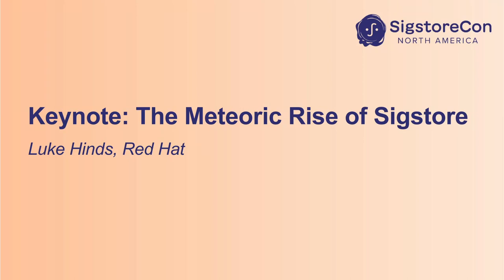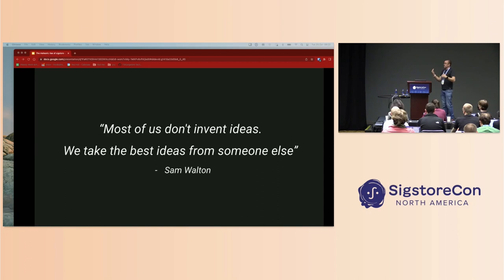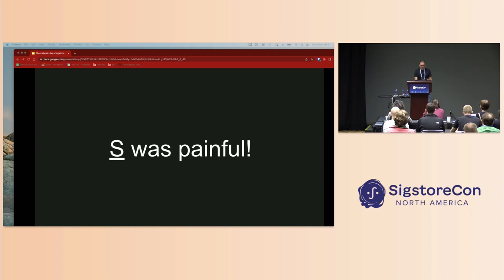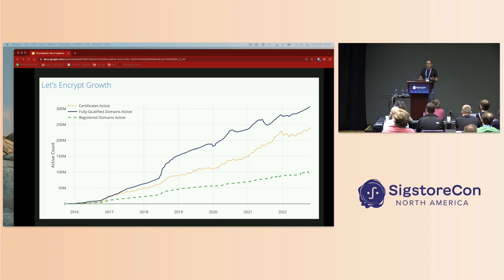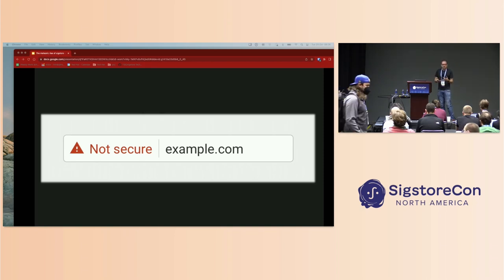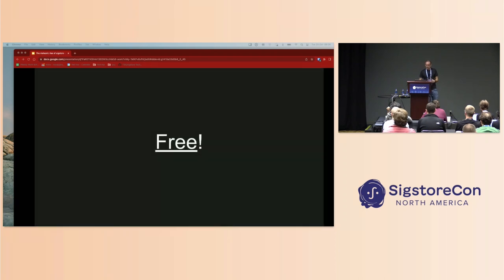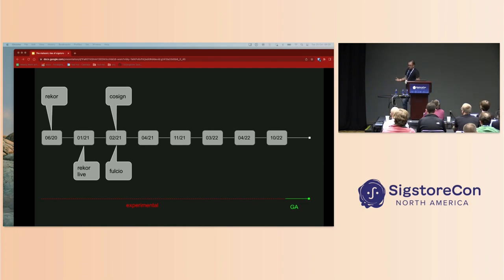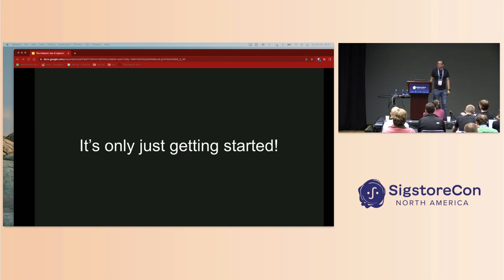Keynote: The Meteoric Rise of Sigstore - Luke Hinds, Senior Principal Software Engineer, Red Hat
Since the sigstore project was started back in 2020, the adoption and acceleration of the sigstore project has exceeded by far any original expectations. This keynote will outline the meteoric rise of sigstore over the past two years, as major communities seek to integrate with the project and improve their supply chain security posture.